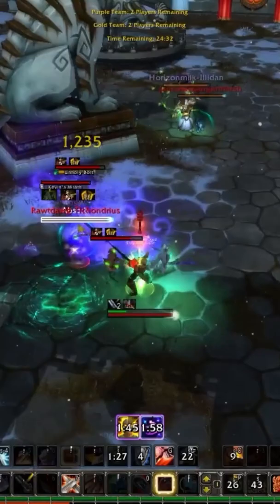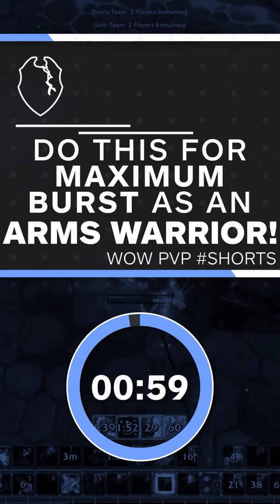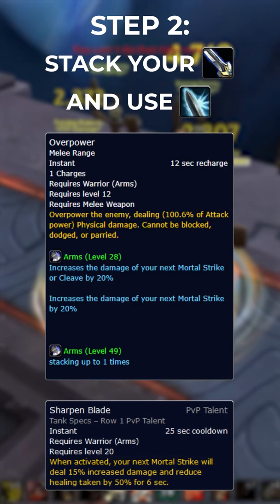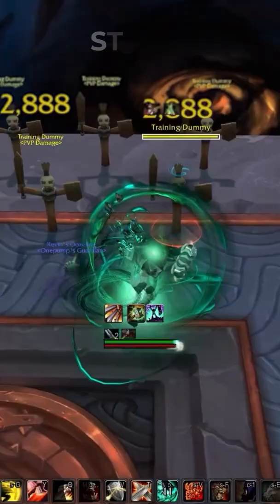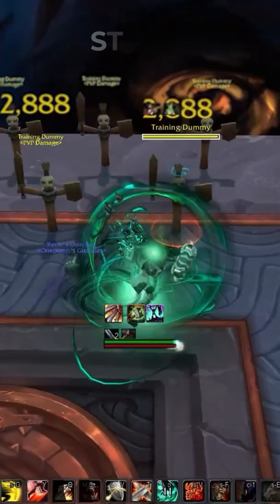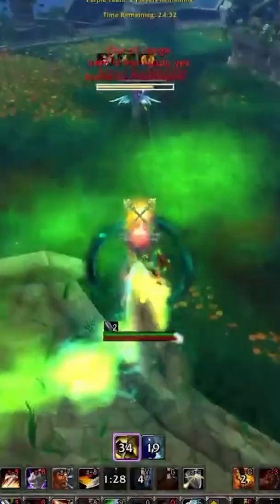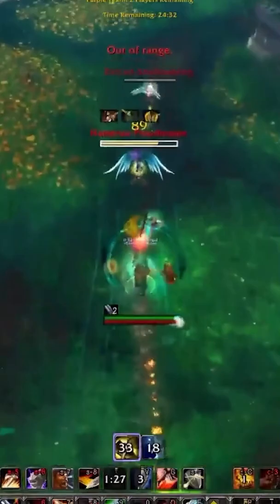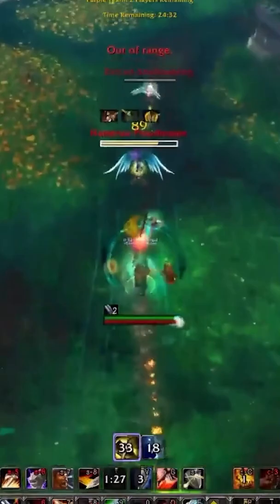DO THIS for MAXIMUM BURST as an ARMS WARRIOR! - WoW PvP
►Skill Capped

Concepts: 9.1,9.1.5,9.2,wow best class, wow best pvp class, world of warcraft,wow,battle for azeroth,bfa,shadowlands,wow guide,wow pvp,world of warcraft gameplay,wow 8.3,wow shadowlands,8.3,asmongold,bellulargaming,asmongold tv,bellular,madseasonshow,taliesin and evitel,bellular news,wow bfa,wow arena,wow beginners guide,arena pvp,wow 3v3 arena,wow 2v2 arena,wow pvp guide,bgs,xaryu,dalaran gaming,esfand,savix,asmongold reacts,hirumaredx,destruction warlock,fire mage,assassination rogue,mistweaver monk,holy paladin,disc priest,demon hunter,shadow priest,arms warrior,windwalker monk,resto druid,resto shaman,unholy death knight,ele shaman,survival hunter,feral druid,ret paladin,balance druid,frost death knight,arcane mage,affliction warlock,beast mastery hunter,demonology warlock,enh shaman,frost mage,fury warrior,holy priest,outlaw rogue,marksmanship hunter,subtlety rogue,wow best class,wow best pvp class,world of warcraft,wow,shadowlands,wow guide,wow pvp,wow shadowlands,asmongold,wow arena,arena pvp,wow 3v3 arena,wow 2v2 arena,wow pvp guide,bgs,wowhead,holy paladin,shadowlands tier list,shadowlands caster tier list,wow tier list,pvp tier list,shadowlands pvp,shadowlands classes,best shadowlands class,shadowlands pve,shadowlands healer tier list,best shadowlands healer, shadowlands melee tier list, melee tier list,9.0,sinful gladiator,gladiator,duelist,rival,challenger,combatant,lfg,looking for group,group finder,solo queue,9.1.5,9.2,arms,warrior,burst,necrolord,kyrian